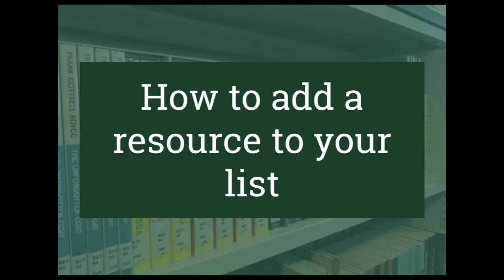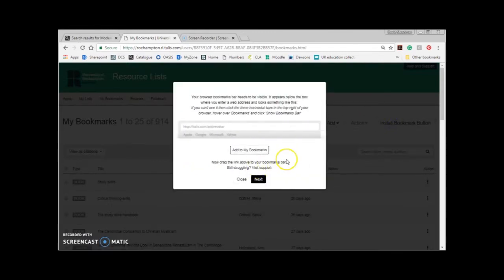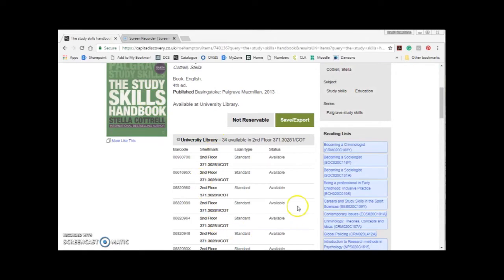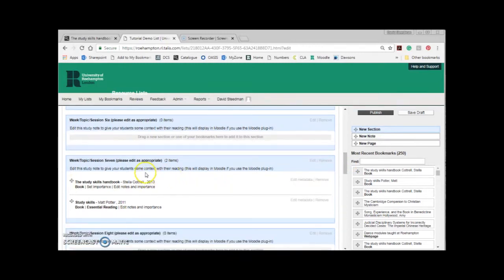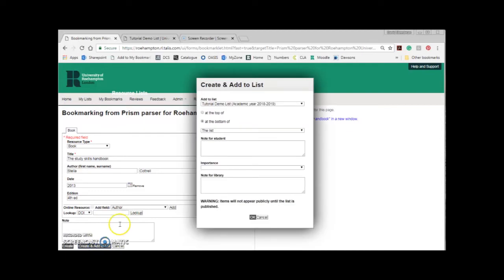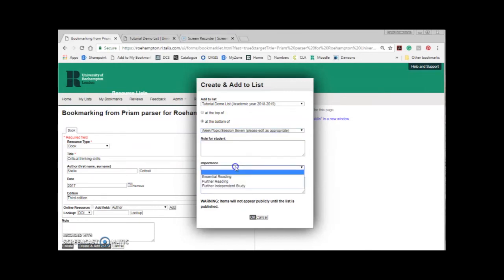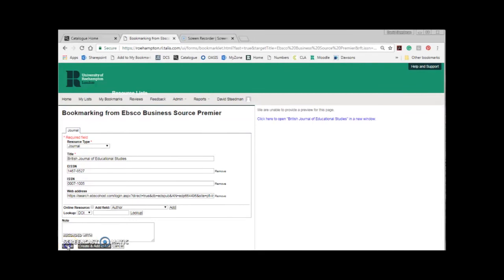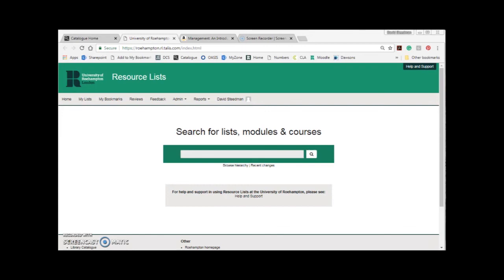How to Add a Resource to Your List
This video will show you how to add a resource to your Resource List. This can include books from the Library Catalogue, eJournals, eJournal Articles and many others. This video will also show you how to request new books for the library.

Please click on any of the timestamps below to skip to the relevant part of the video.

1:00 Installing the Bookmark Button
2:54 How to Bookmark
4:44 Bookmarking using 'Create'
7:53 Bookmarking using 'Create and Add to List'
11:39 Bookmarking other resources
12:16 How to add Journal titles to your list
12:50 How to add Articles to your list
13:35 How to add Websites to your list
13:54 How to add YouTube videos to your list
14:14 Requesting new books for the library
15:24 Contact us for help and support